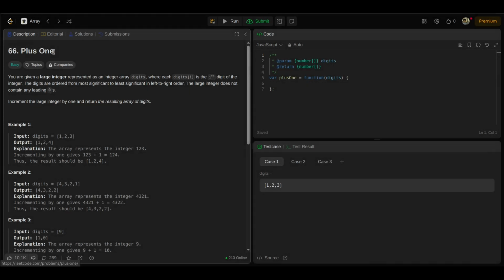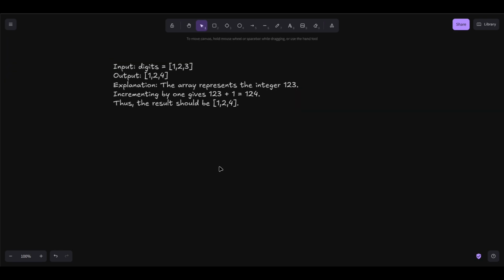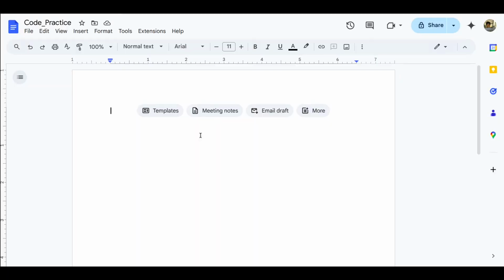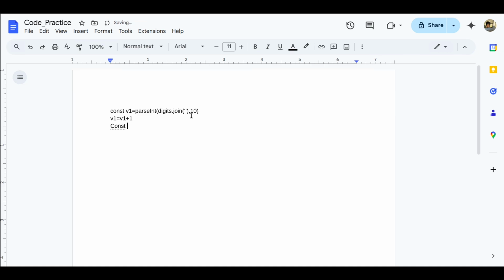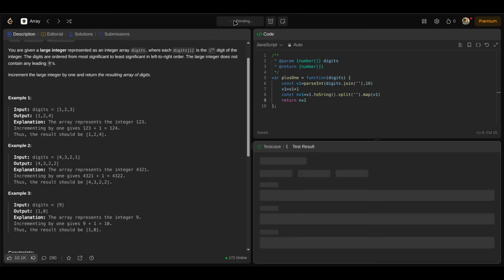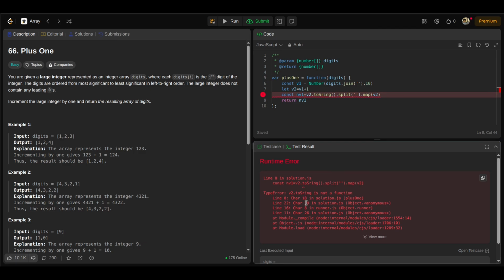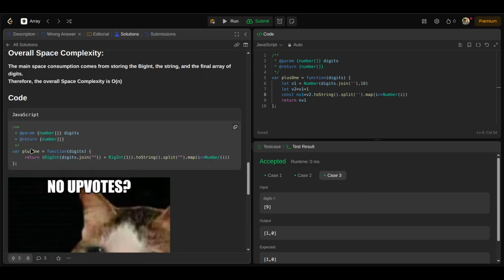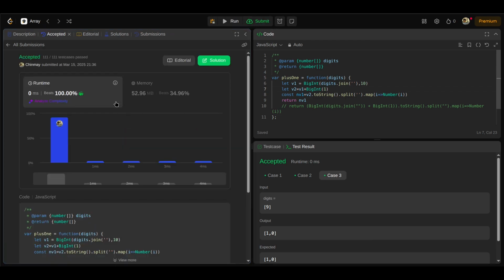Day 3: DSA Practice | Arrays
🔥 **DSA Until I Get Good!** 🔥

Join me on this journey as I grind **Data Structures & Algorithms (DSA)** until I master it! 🚀 Whether you're preparing for coding interviews, improving problem-solving skills, or just starting out, let's level up together! 💻

✔️ Daily/consistent DSA practice
✔️ Solving Leetcode, Codeforces, and other problems
✔️ Breaking down complex concepts
✔️ Sharing my progress & learnings